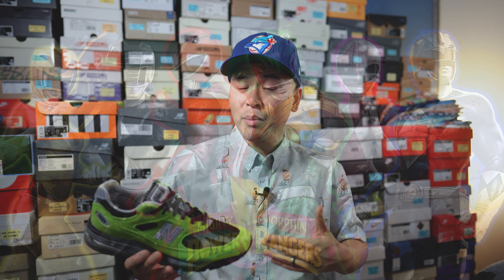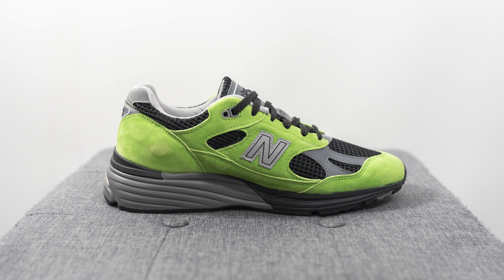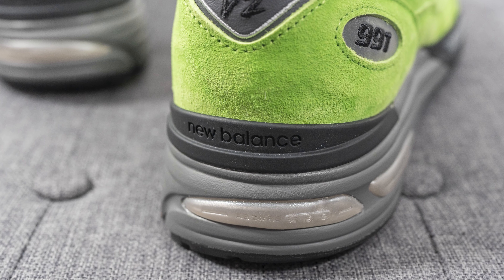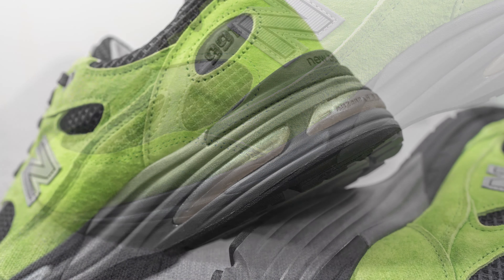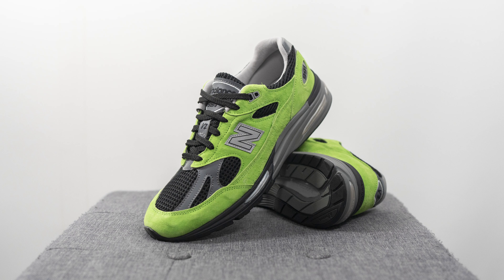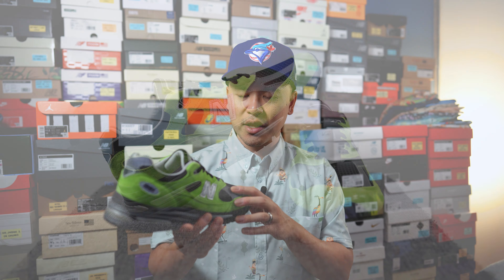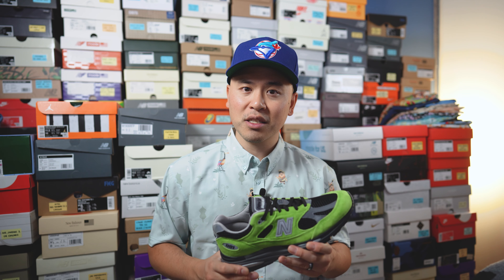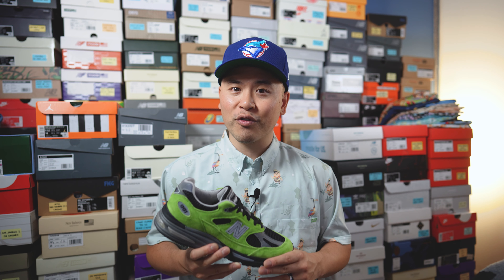New Balance 991 V2 "Spindle Tree" (Paris City Exclusive): Review & On-Feet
New Balance is dropping a series of city exclusive colourways of their 991 V2 silhouette. Each pair is regional specific, and my favourite of the bunch is this "Spindle Tree" (Green) colourway which was available only at Starcow in Paris. Check out my in-depth review and on feet look and let me know which of this pack was your fave!